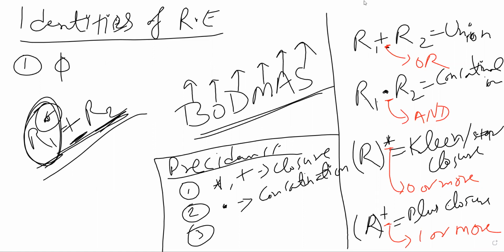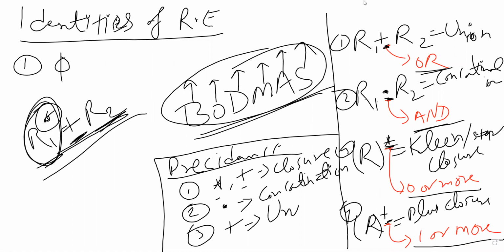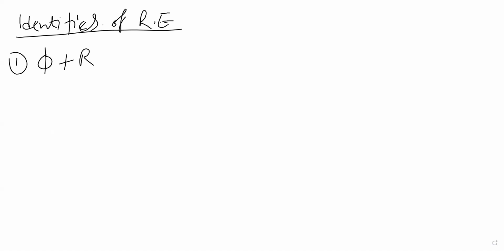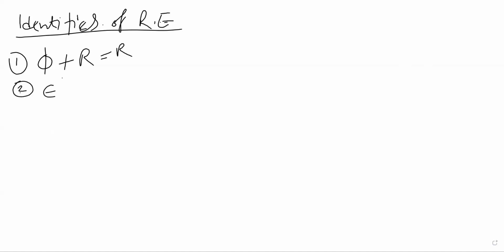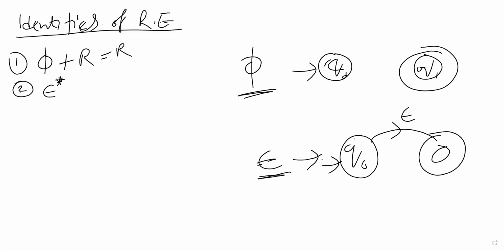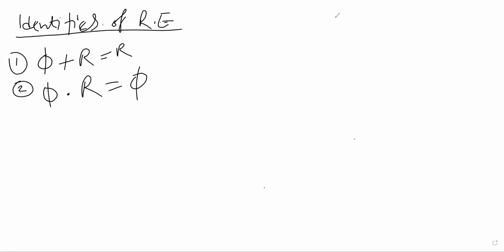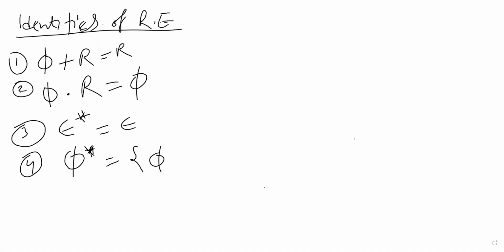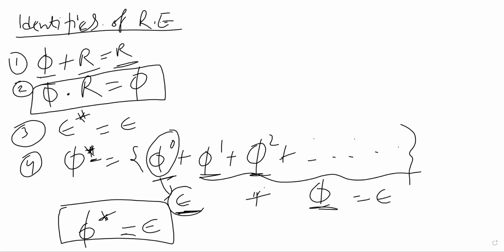Identities of Regular Expressions